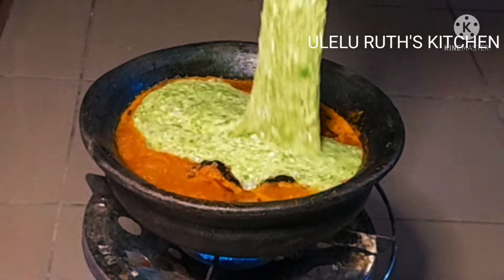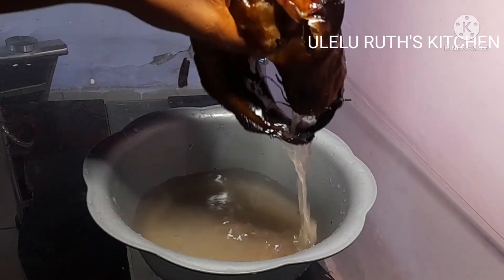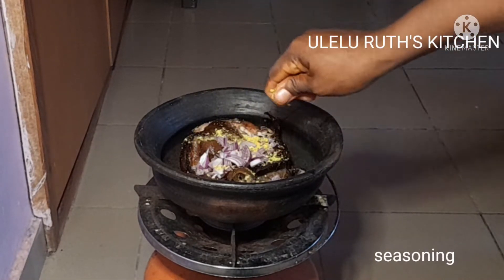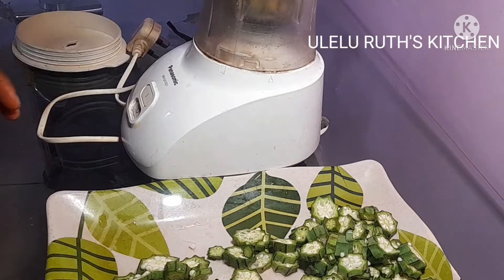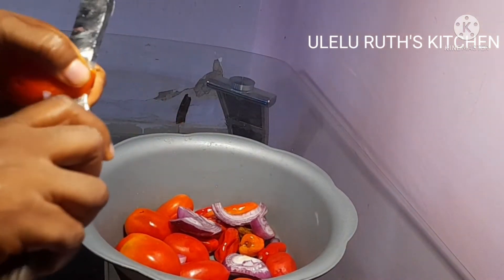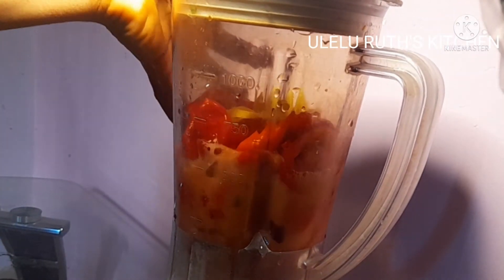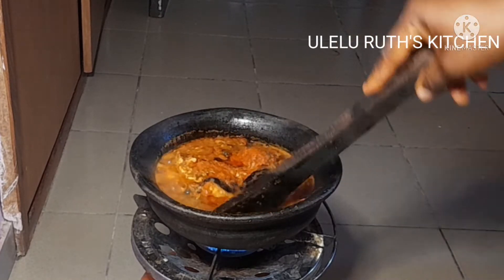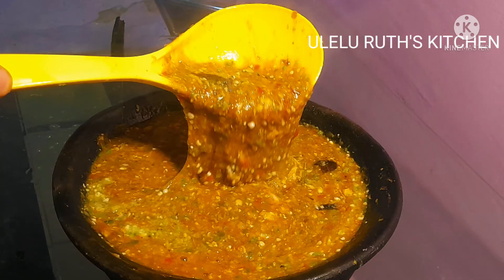How To Make Slimy Okra/okro Stew From Scratch. Ghana Okra Stew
This video explains how to make most delicious Ghana slime okra stew. most delicious okra stew ever. i did not believe it myself until  i made it and ate it with Fufu as swallow.  So i say let me share it with my friends and families here.
Yummy Yummy recipes are updated every week on this channel.

4. vegetable Soup With Ugu and Water, edikangikong soup.

For Ingredients For this recipe.

1. freshly smoked catfish.
2. kpomo(cow skin)
3. fresh okro
4. crayfish (dry blended prawns)same as no8.
5. seasoning
6. salt
7. red oil(palm oil) same as no 8.
8. fresh tomatoes. use according to the quantity of soup you want to make.
9. fresh scotch bonnet pepper. use according to
 your taste.
10. 1 bulb of onion
11. half thumb of Ginger. same as no8.